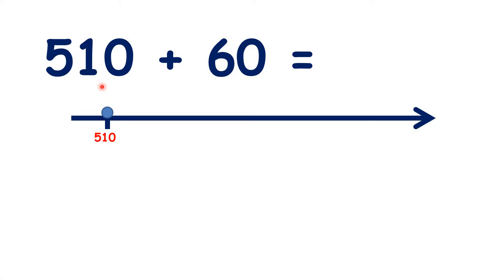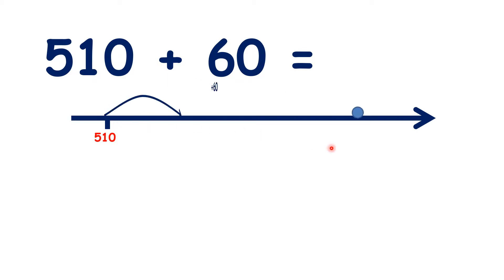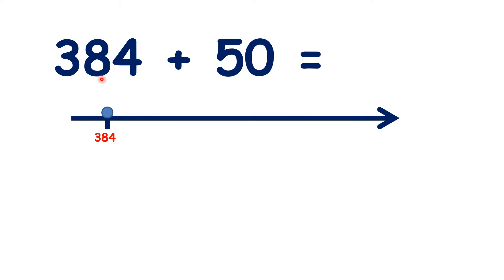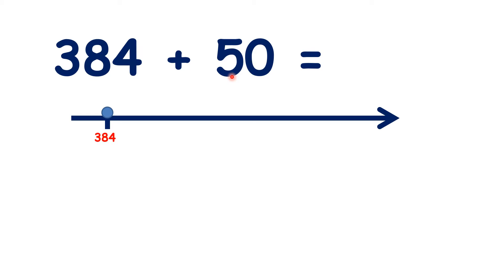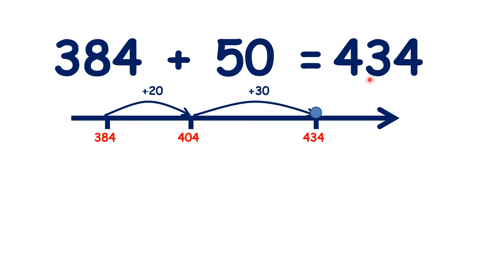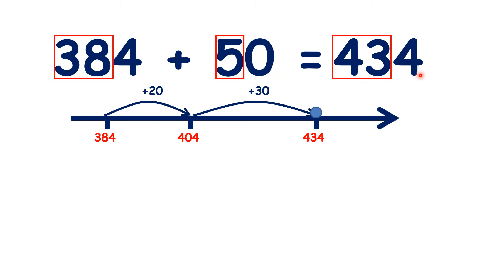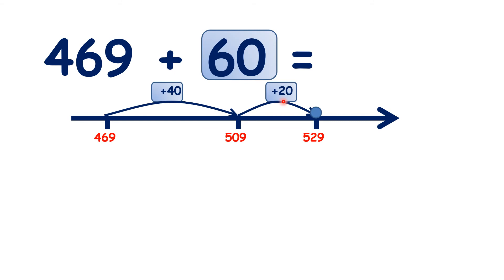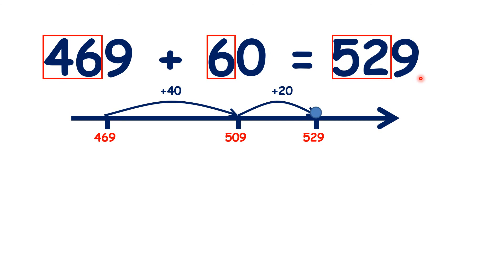Add a multiple of 10 to a three digit number (bridging tens)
So here we have 510 plus 60. Now, we’re used to solving questions like this on a number line by counting up in tens. So because we’re adding 6 tens, we can count []520, []530, []540, []550, []560, []570. So notice that because we’re adding 60, we’ve added 10 six times, to get our answer, []570. But could we have answered this question without using a number line? What could we have done?[]
You might have been able to []add 60 all in one go to get your answer of []570. And that’s because you know that []we start with 1 ten and we’re []adding 6 tens, []we will need 7 tens in our answer.[]
So what is 518 plus 40? []Here, again, we can add 40 all in one go to get []558 as our answer. That’s because []we start with 1 ten []and we’re adding 4 tens, []so we need 5 tens in our answer.[]
But now it gets more difficult. We have 384, so we have 8 tens, and we’re adding 50, so that’s 5 tens. Now 8 plus 5 is 13, but we can only have 1 digit in each place value column, so we can’t do exactly the same thing as we did in our previous question. Instead, we can solve this by bridging our tens – []so if we add 20, if we add 2 of our tens, we get to 404, and if we know that 38 plus 2 is 40, we know that 384 plus 20 is 404 – so because we’re adding tens, the units digit stays the same. []But we’ve added 20 here, and we want to add 50, []so let’s add 30 more. That takes us to 434, and so if we know that 40 plus 3 is 43, we know that 404 plus 30 is 434 – so because we’re adding tens, the units digit stays the same.[] []So we have added 50 because we added 20 then added 30, []and that helped us find our answer, []434. []So we started with 3 hundreds and 8 tens, which we can think of as being 38 tens, []we added 5 tens, []and then in our answer we ended up with 4 hundreds and 3 tens, which we can think of as being 43 tens. So if you know that 38 plus 5 is 43, you know that 384 plus 50 is 434 – because we’re only adding tens, the units digit stays the same.[]
So pause the video and see if you can work out 469 plus 60. []Well, if we add 40, that takes us to 509, []because we know that 46 plus 4 is 50. []So now, we’ve added 40, []so we need to add another 20, []and that takes us to 529, []because we know that 50 plus 2 is 52.[] []So we added 40 then added 20, which means that we added 60 altogether, []and that gave us our answer, []529. []So we started with 4 hundreds and 6 tens, which we can think of as being 46 tens, []we added 6 tens, []and then in our answer we got 5 hundreds and 2 tens, which we can think of as being 52 tens. So if you know that 46 plus 6 is 52, you know that 469 plus 60 is 529 – because we’re only adding tens, the 9 in our units stays the same.